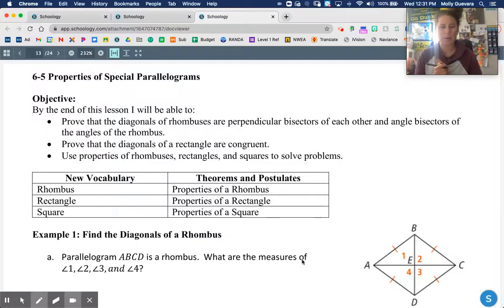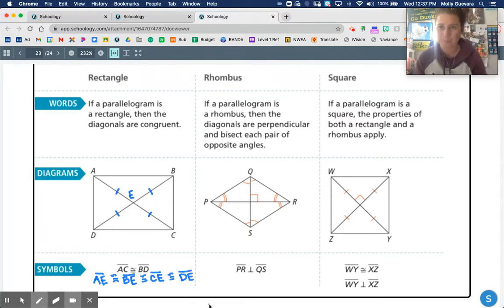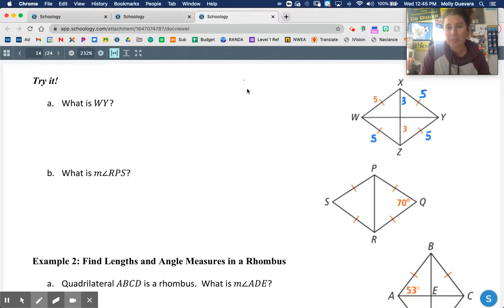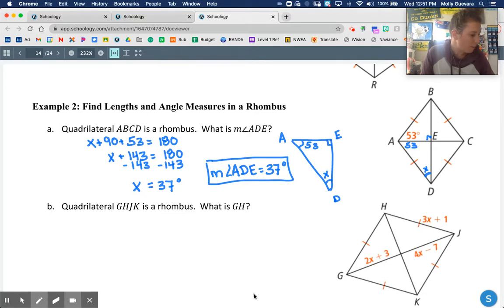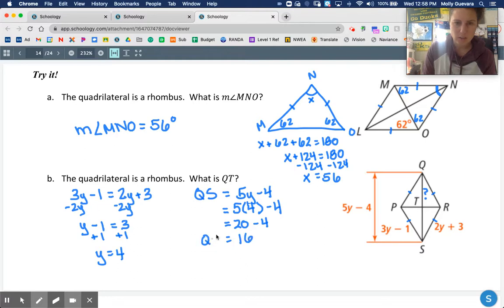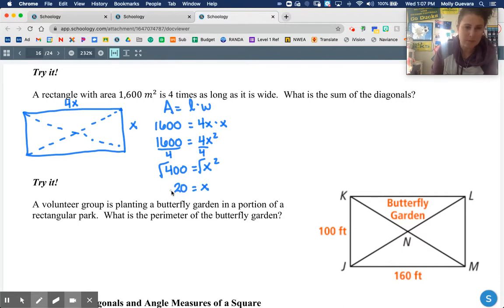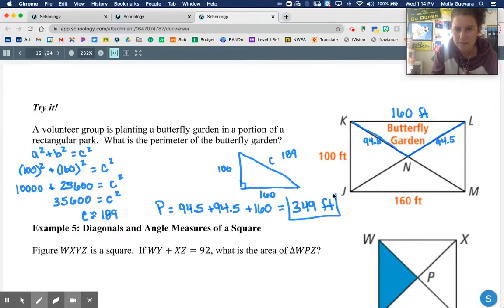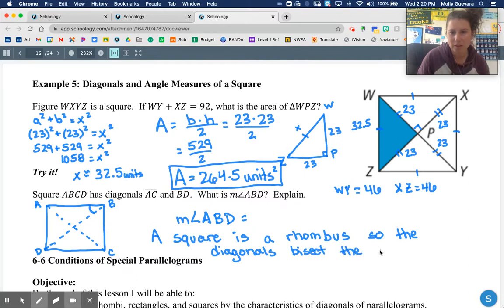Geometry. Lesson 6-5: Properties of Special Parallelograms